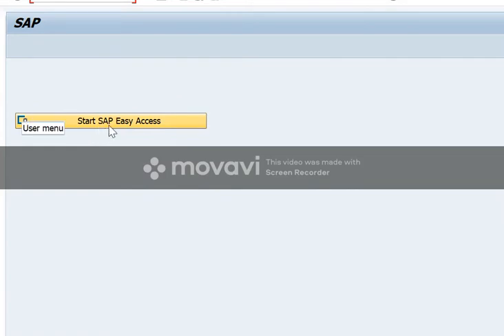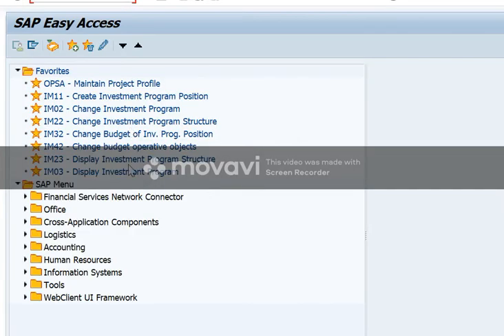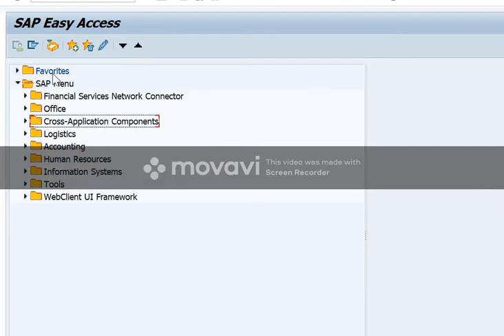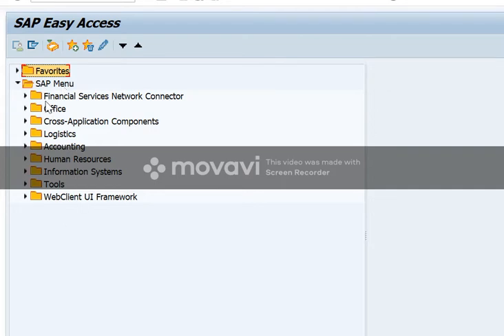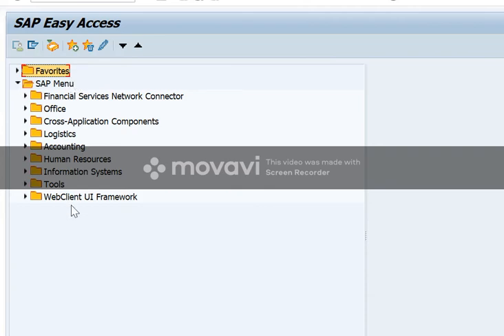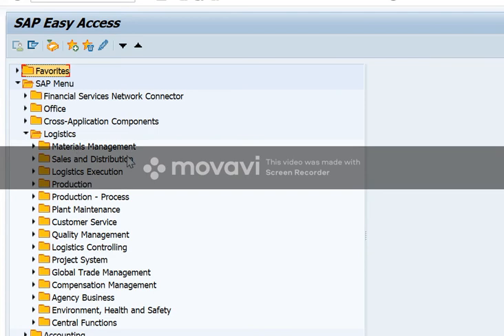SAP PS Initial Introduction - Welcome to my You Tube Channel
I wanted to start my own You Tube Channel and share knowledge to those who are interested and understanding SAP.

Best Regards,
Varun